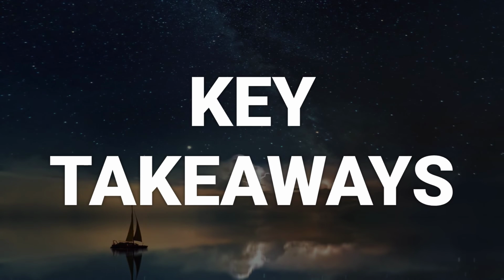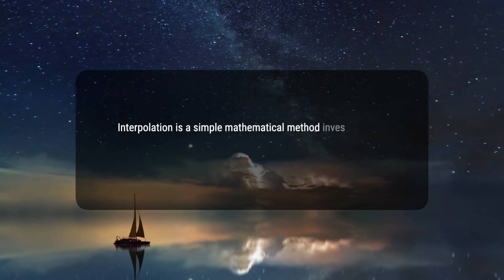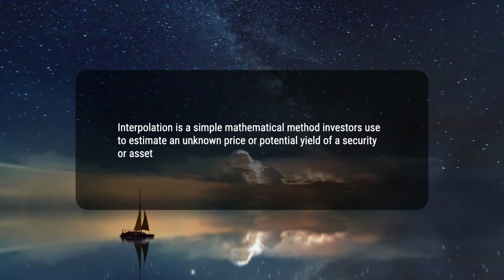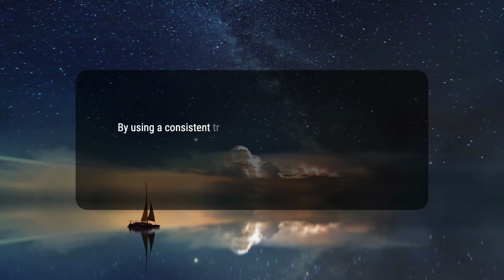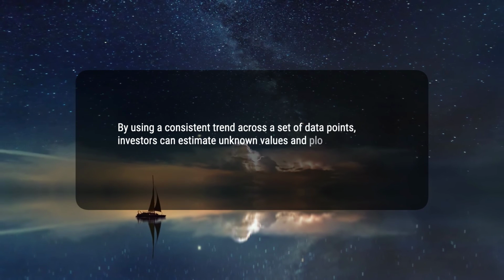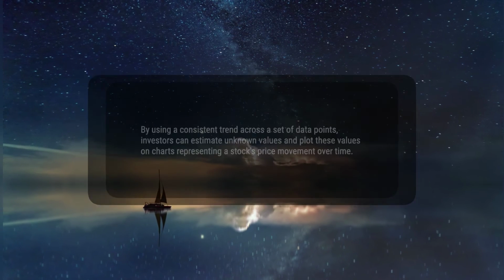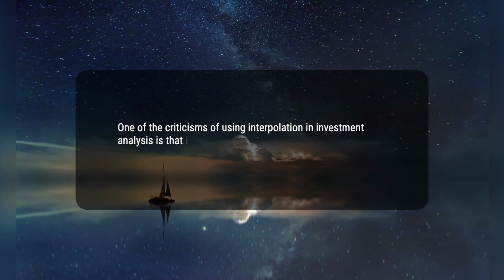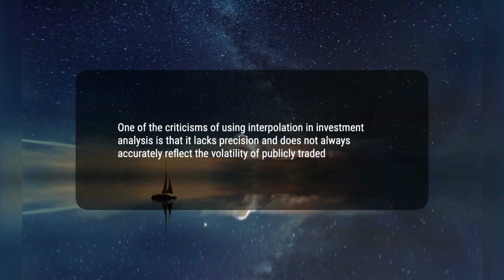What Is Interpolation and How Do Investors and Analysts Use It?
Interpolation is a statistical method used by investors to estimate unknown values using related known values. It is widely used in investing to estimate prices or potential yields of securities. Through interpolation, investors and stock analysts can visualize changes in security prices and use it as part of technical analysis. However, using interpolation in investment analysis has its criticisms, particularly in terms of precision and its ability to accurately reflect the volatility of publicly traded stocks.
70ea